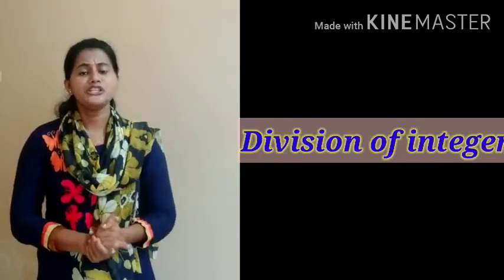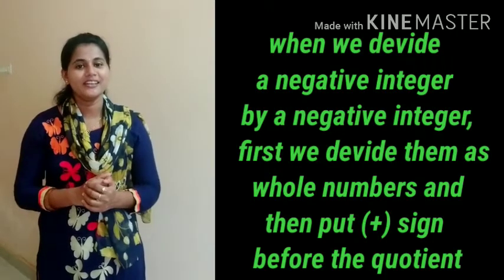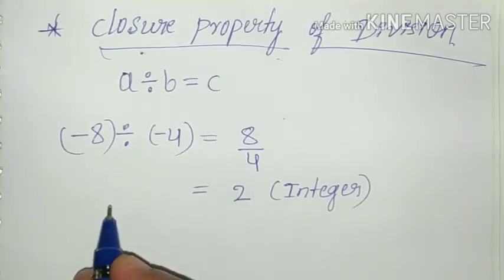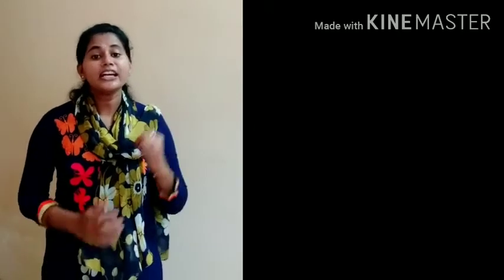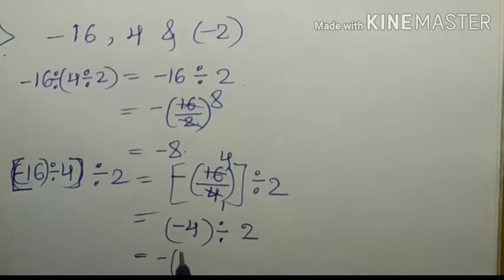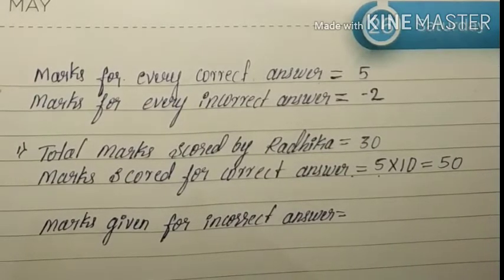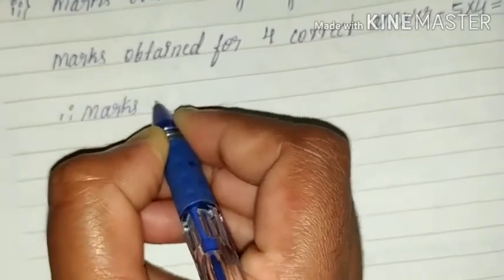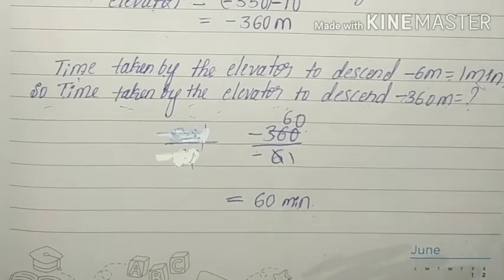Integer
Division of integer, properties of division of integer and some problems related to division of integer